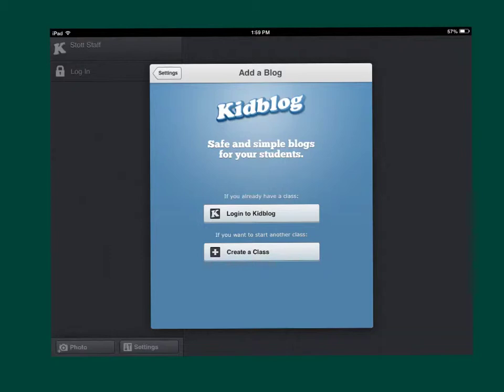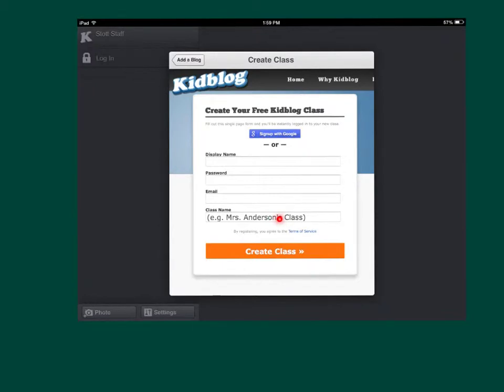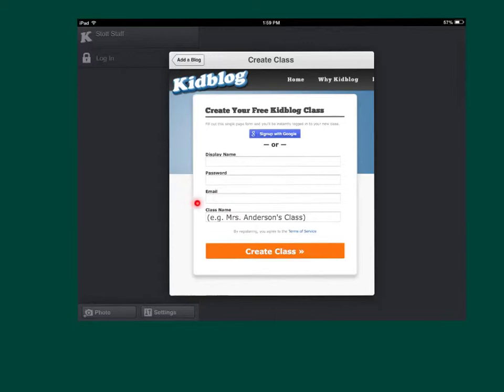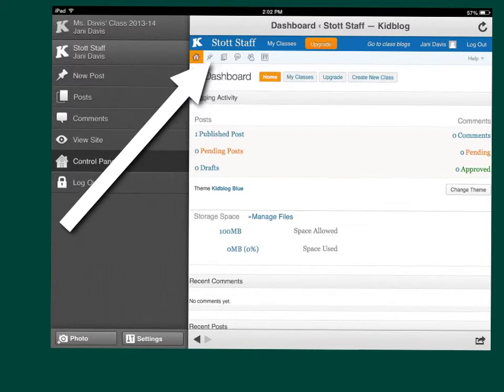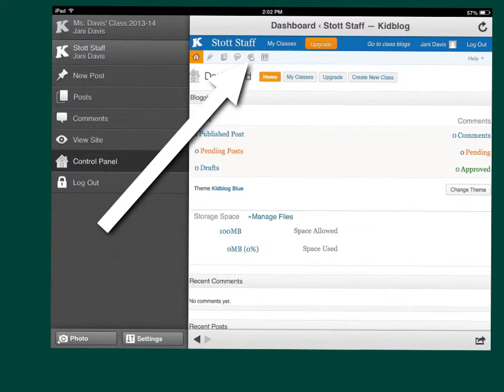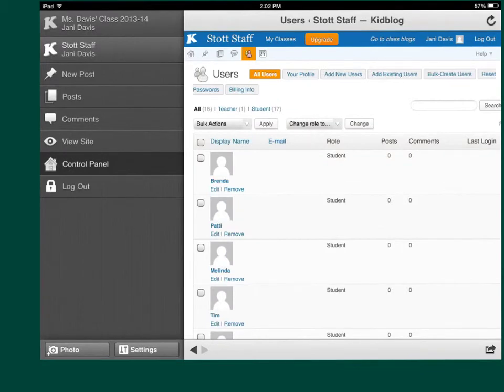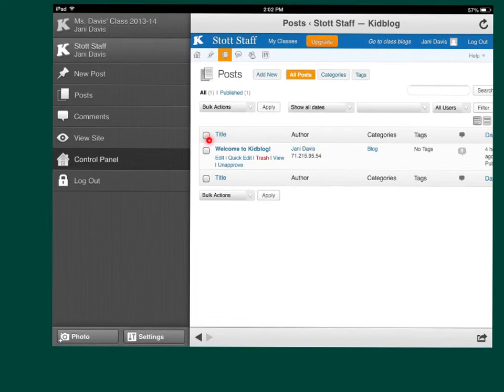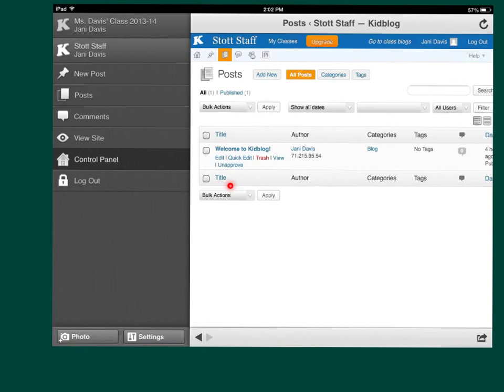Setting Up Kidblog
This is a brief tutorial for teachers to set up Kidblog for their class